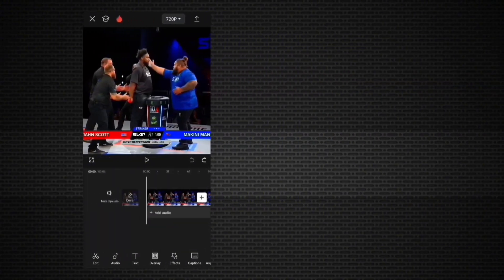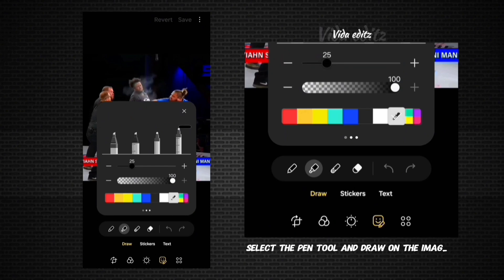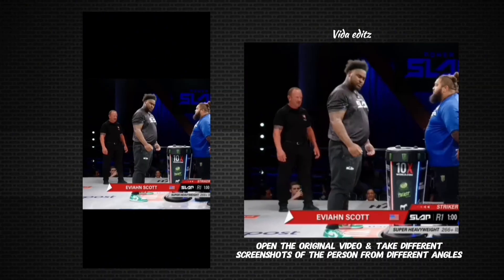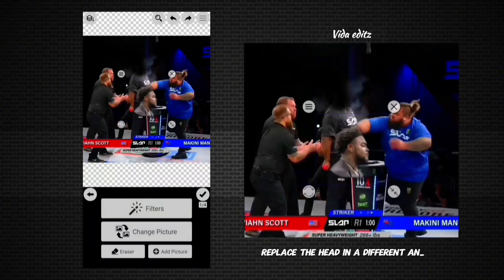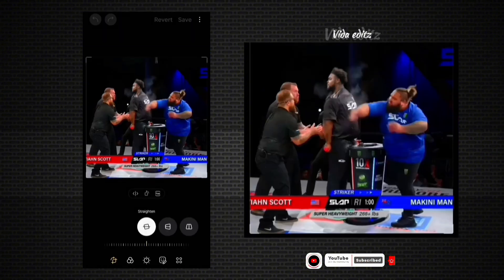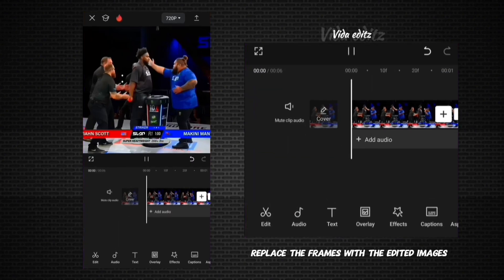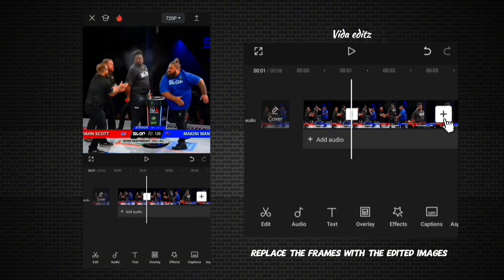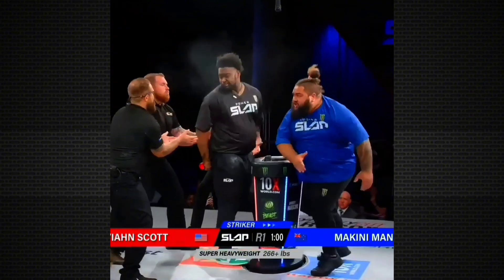I Remake this Viral 360° Head Rotation in CapCut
Hey guys, This is a step by step tutorial on how to create 360° head rotation.

To show you the necessary steps, I used CapCut video editor and Logopit Plus image editor. But you can use other similar apps to get the same result.